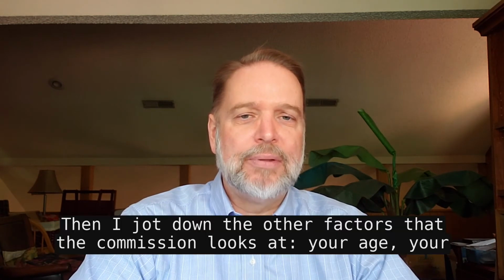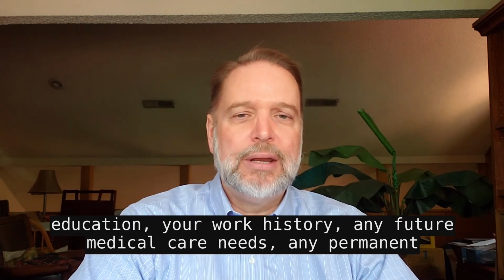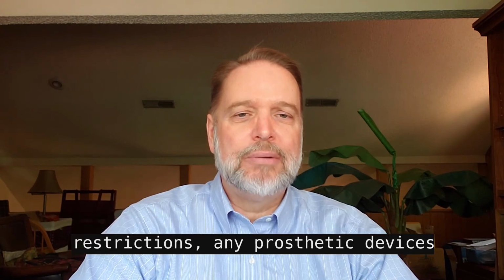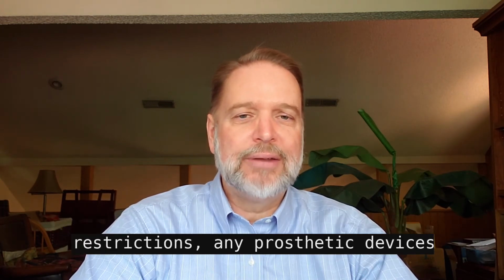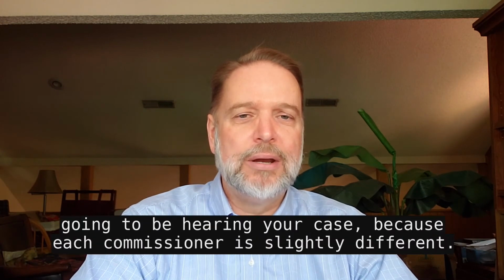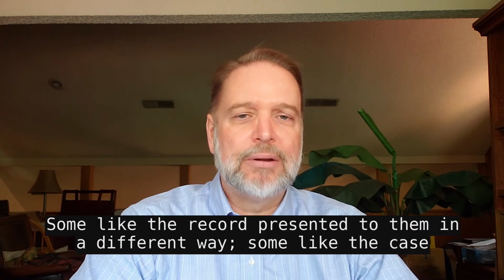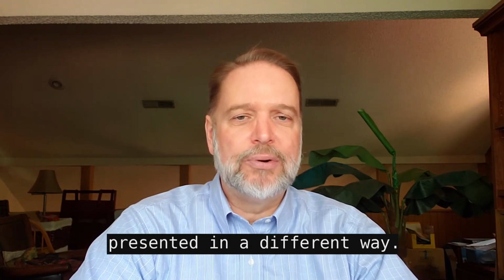How Do I Prepare for your Workers' Comp Case?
Every lawyer is different, as is how they prepare for trial. To help you understand how I personally get ready to tackle your case and fight for your intended result, I've made a video outlining my process. Every case is different and that's why I use this method for getting acquainted with it.